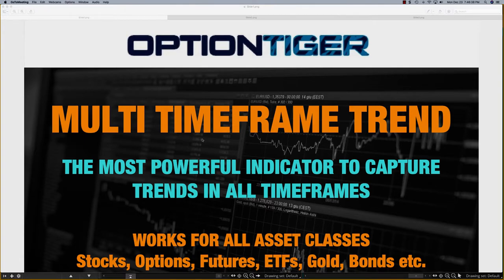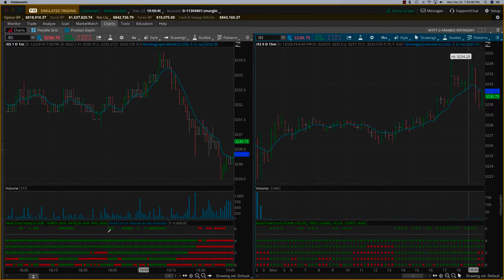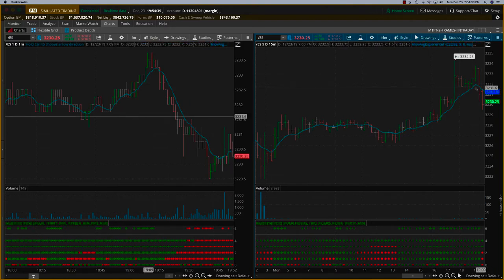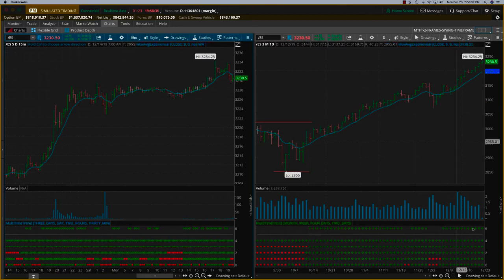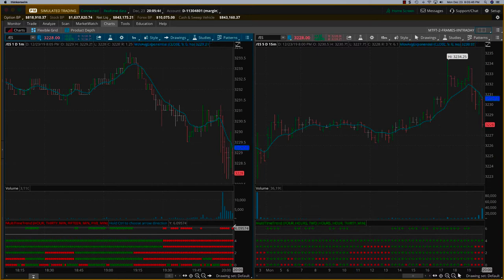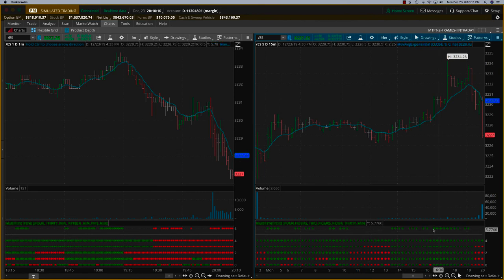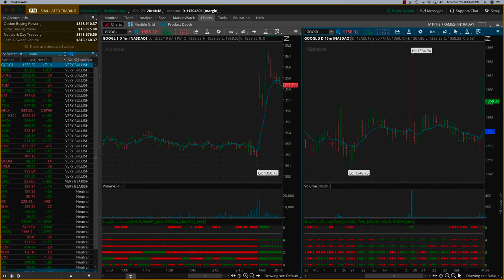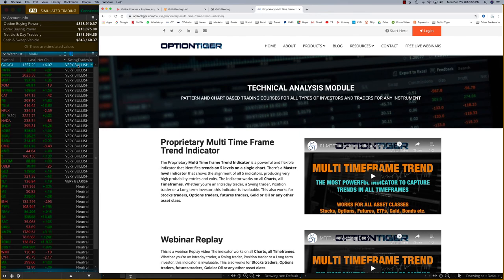Powerful Multi Time Frame Trend Indicator Webinar Dec23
MTFT Webinar Dec23

OPTIONS MASTERY